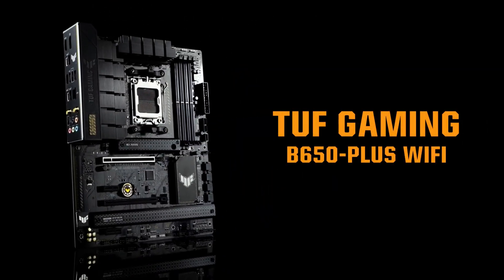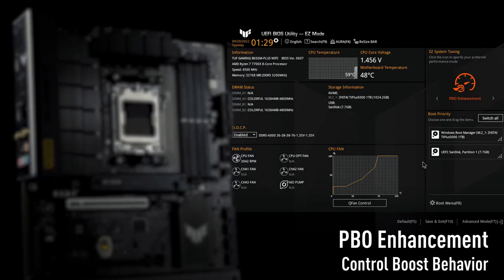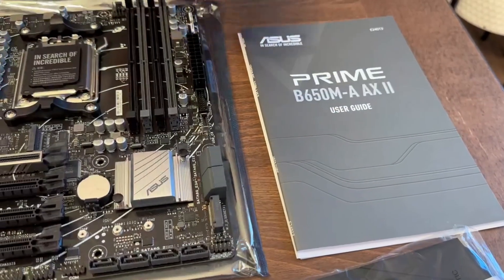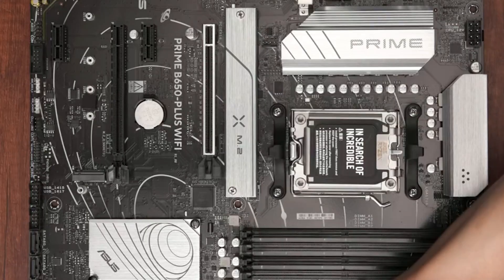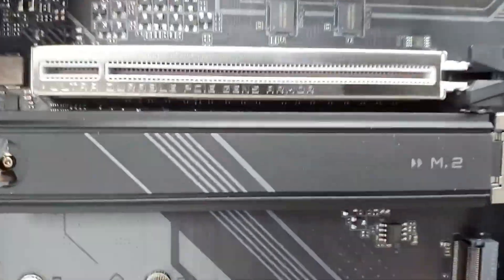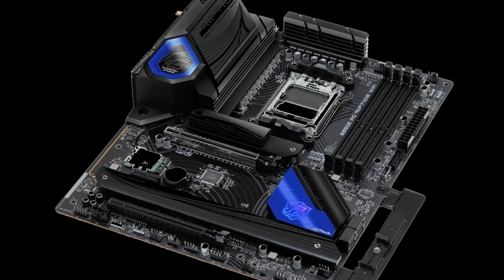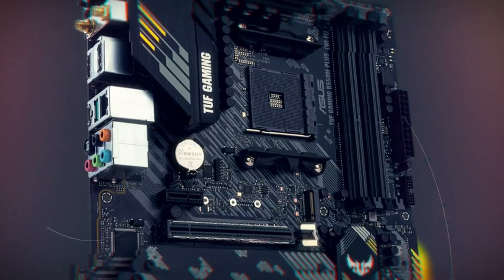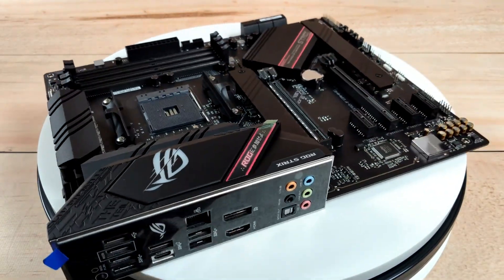Top 5 AMD Motherboards 2025 – For Creators, Gamers & Power Users!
➡ Here is the list of Top 5 AMD Motherboard  we listed in this video.

1. ASUS ROG Strix B550-F - Best AMD Motherboard Overall

2. ASRock B650E PG-ITX - Best Value AMD Motherboard

3. GIGABYTE X870 Eagle - Best Midrange AMD Motherboard

4. ASUS Prime B650-PLUS - Best Budget AMD Motherboard

5. ASUS TUF GAMING B650-PLUS - Best Gaming AMD Motherboard

Are you on the hunt for the perfect AMD motherboard to power your next build? Look no further! In this video, we dive into each motherboard’s features, performance benchmarks, and the best use cases for each one, helping you make an informed decision for your next PC build. Whether you’re looking for an overall top performer or a budget-friendly solution, you’ll find the perfect motherboard in our list. Don’t miss out—watch now to discover the best AMD motherboards for your needs!

The ASUS ROG Strix B550-F leads the pack as the Best AMD Motherboard Overall, known for its excellent performance and reliability. If you’re looking for great value, the ASRock B650E PG-ITX provides a fantastic balance of features at an affordable price, earning its title as the Best Value AMD Motherboard. For a solid midrange option, the GIGABYTE X870 Eagle offers superb power and performance, making it a perfect choice for users who want a powerful yet affordable board.

The ASUS Prime B650-PLUS is a great budget-friendly option, offering reliable performance without breaking the bank. If you’re a serious gamer, the ASUS TUF GAMING B650-PLUS is the Best Gaming AMD Motherboard, delivering stability and high performance for all your gaming needs.

- Key features to look for in an AMD motherboard
- A detailed comparison of the top models on the market
- Recommendations for specific use cases: gaming, workstations, and more
- Installation tips and compatibility considerations

Don't miss out on leveling up your PC build with the right **AMD motherboard**! 🚀

CHAPTERS:
00:00 Intro
00:49 Best Gaming
02:17 Best Budget
04:02 Best Midrange
05:44 Best Value
07:35 Overall Best
09:19 Outro